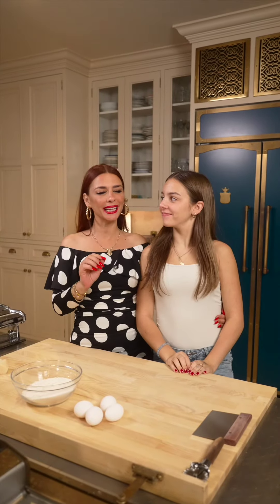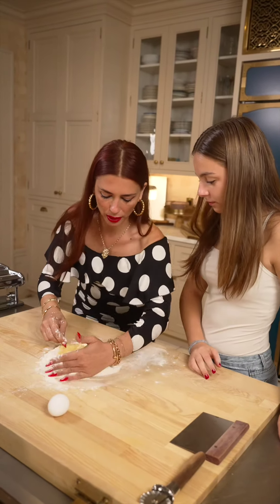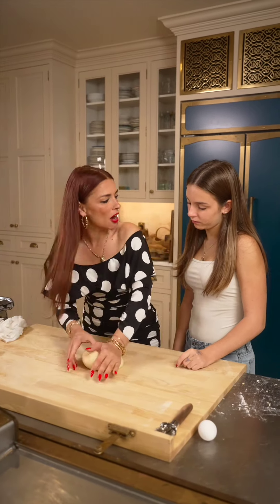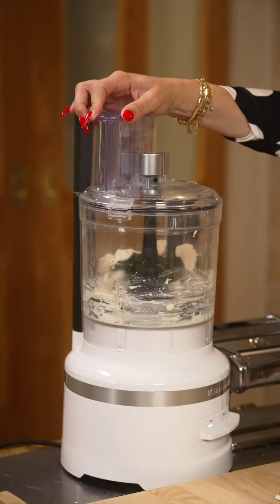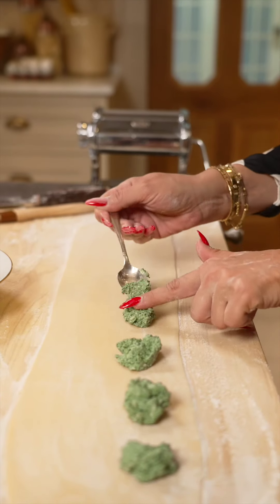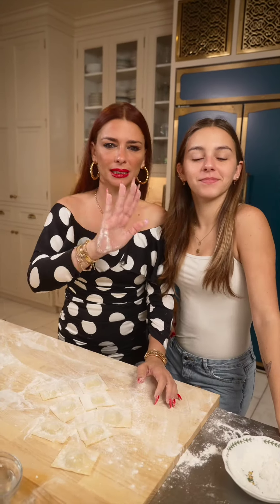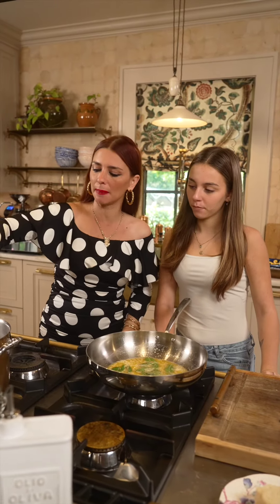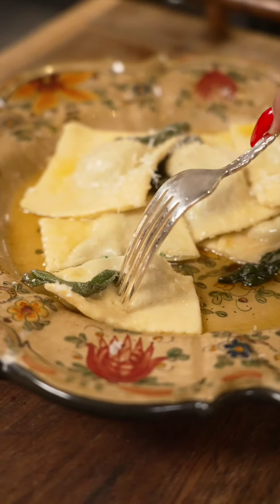The Authentic Ricotta & Spinach Ravioli